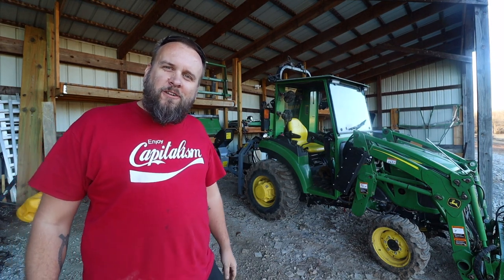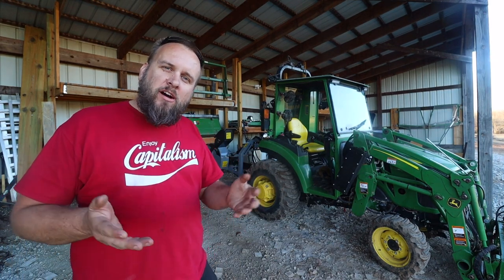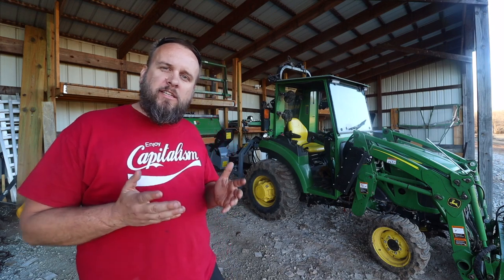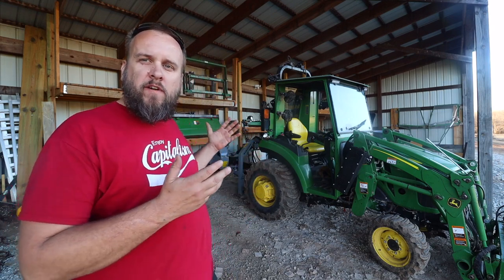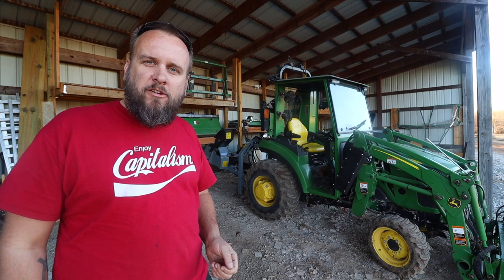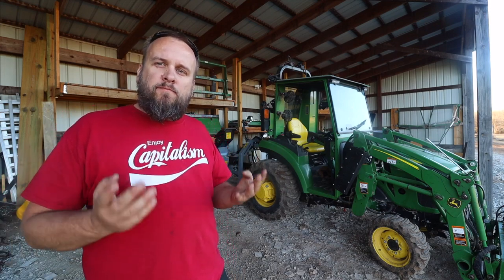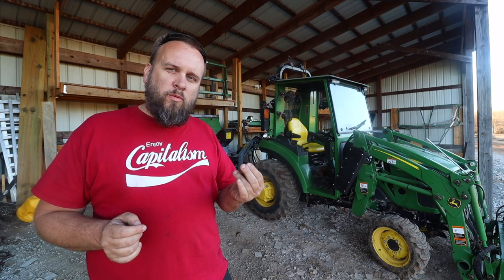Hydrostat Vs Shuttle Shift - Pros and Cons